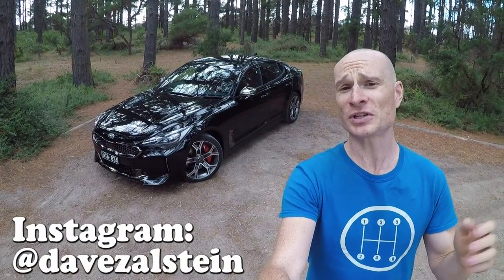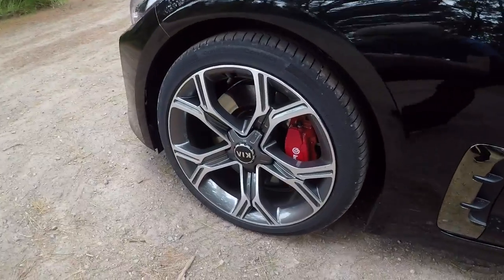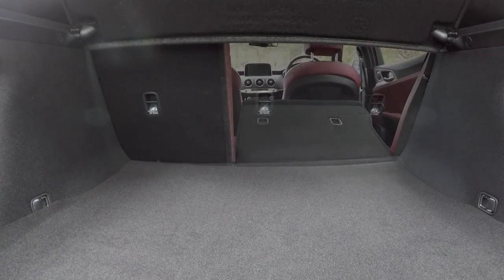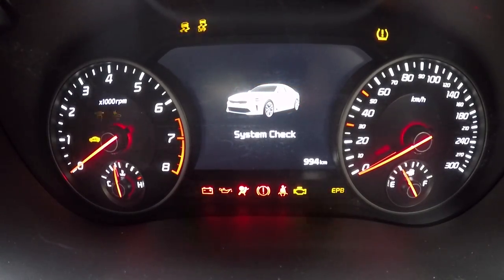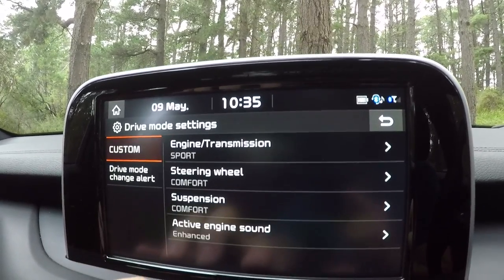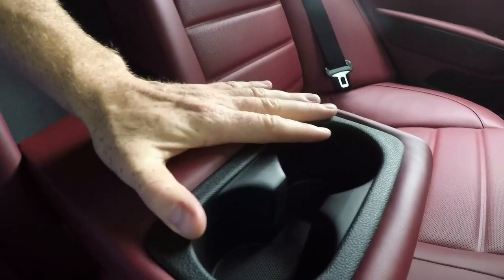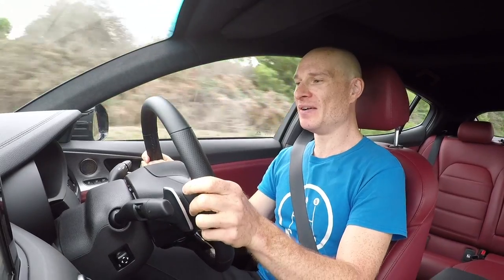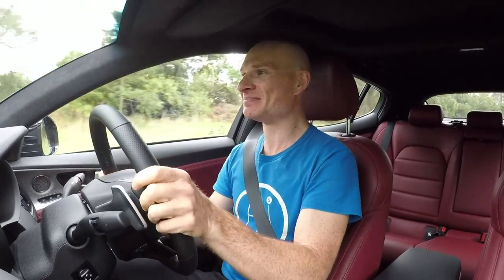The Changing of the Guard – 2018 Kia Stinger GT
The twin-turbocharged 2018 Kia Stinger GT is one of the most anticipated cars of recent times. Inspired by the original AM115 Maserati Ghibli of the late 1960s and early 1970s, the Stinger is also the South Korean brand’s first proper attempt at building a genuine gran turismo...

Intro: (0:00)
Exterior: (0:44)
Power Tailgate and Boot: (5:44)
Interior: (6:40)
Drive Modes Explained: (11:26)
Head-up Display: (12:24)
Interior Continued: (13:16)
Engine: (15:24)
Driving: (15:54)
What I Love Most: (19:49)
Outro: (20:43)

David Zalstein is a passionate and enthusiastic independent freelance motoring journalist based in Melbourne, Australia.